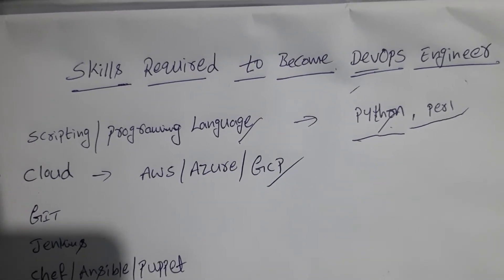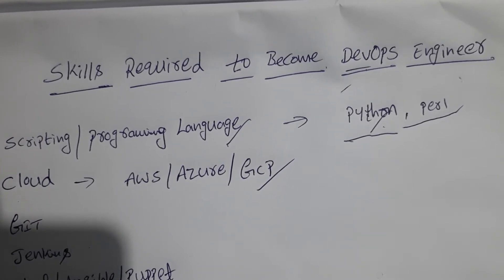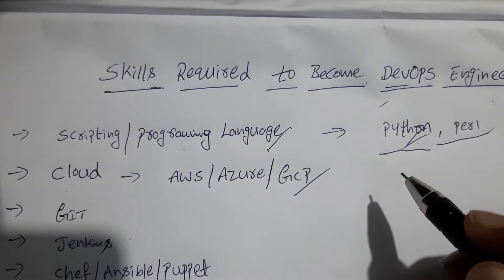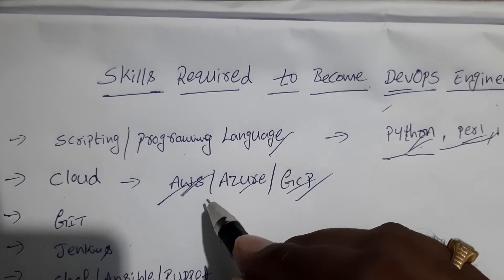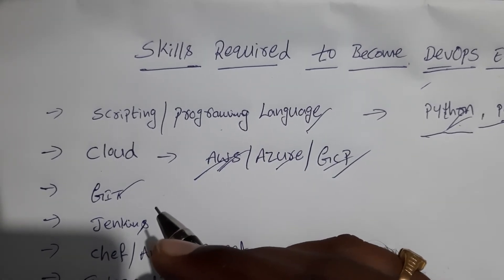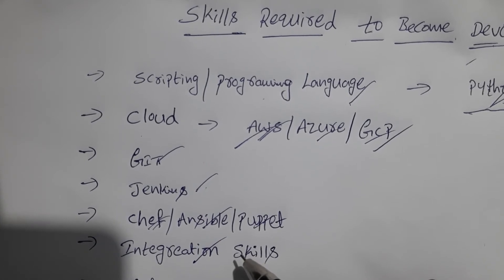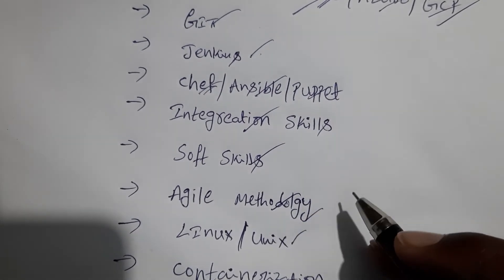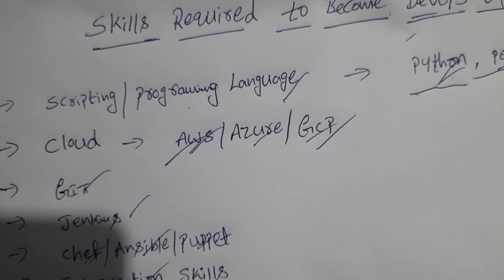Skills Required to become DevOps Engineer | How to be DevOps Engineer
In this video you will know what are the skills required to become DevOps Engineer. What is learning path of devops engineer